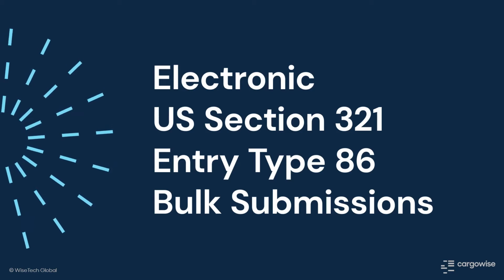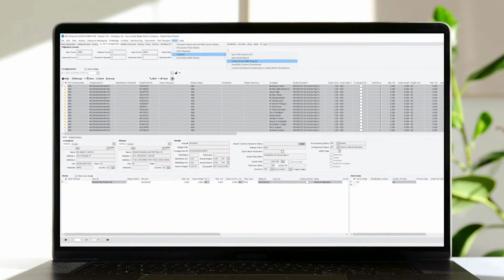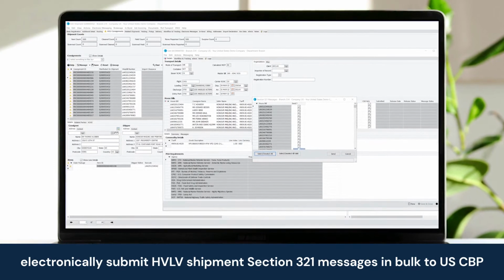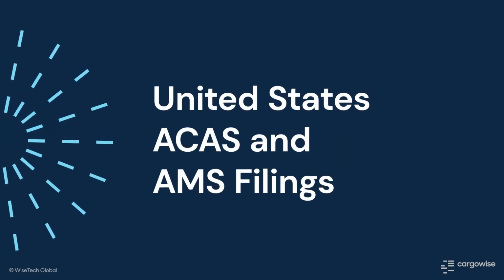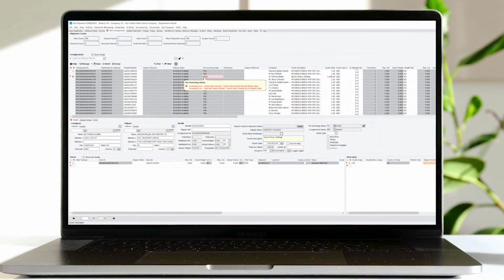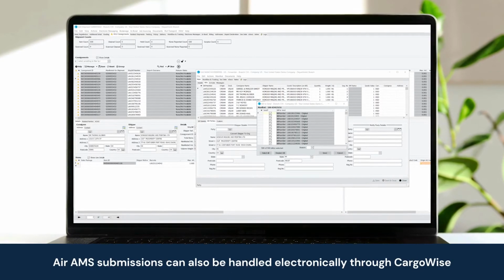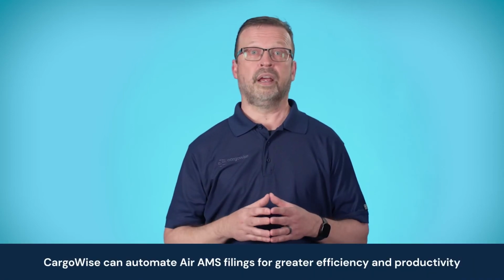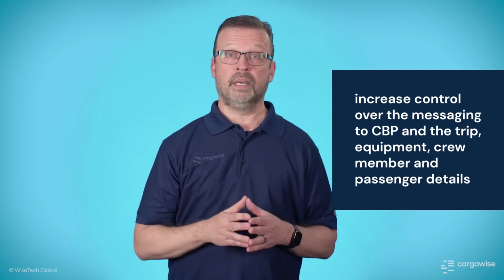What's new in CargoWise - May 2022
Discover our new International Ecommerce functionality, and learn how it can help logistics providers manage their entire cross-border supply chain, while also maximizing consignment margins and shipment profitability.